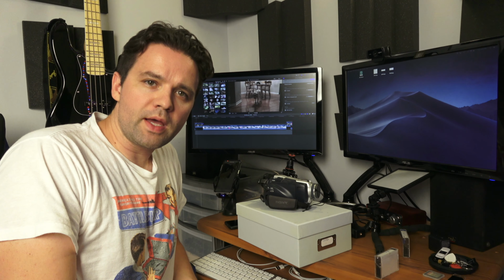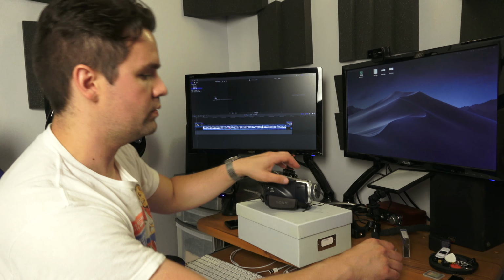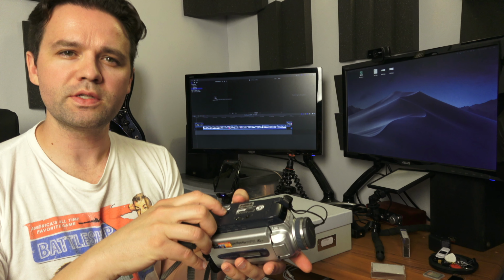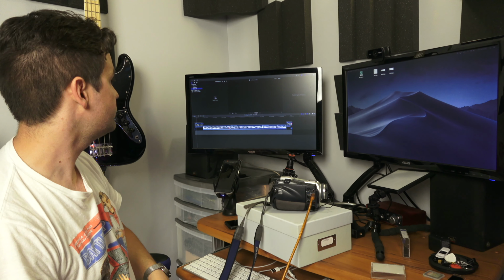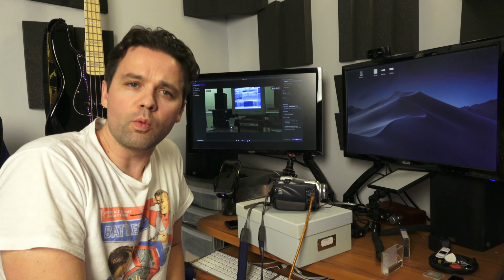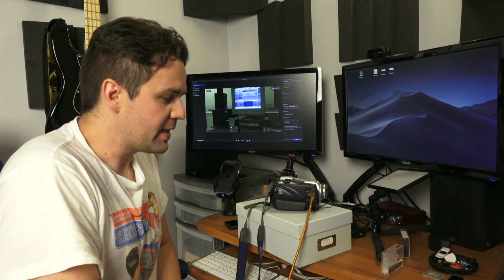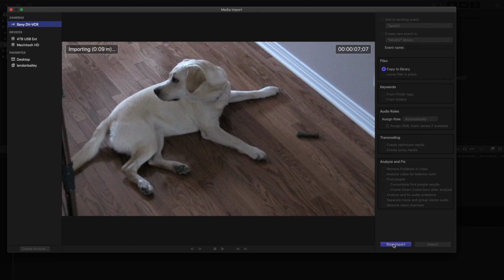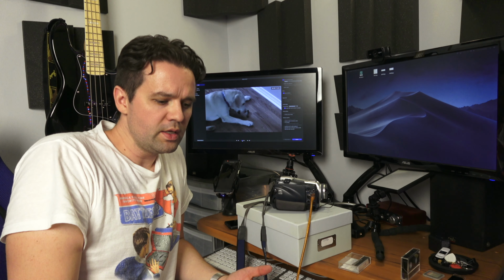Transfer YOUR MiniDV Tapes to a Thunderbolt 3 Apple MAC Computer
You've got a pile of old MiniDV tapes and you never imported them to your computer. And now in the days of Thunderbolt 3 you feel like you'll never recover those tapes to your computer. In this video I'll show you how to transfer MiniDV tapes from a firewire camcorder to thunderbolt 3 devices.
I am importing MiniDV tapes from a Sony TRV18 to a MAC Mini 2018.

All the items used in the video:
Firewire Cable:

elago FireWire 400 to 800 Adapter

Timestamps:
0:00 - What I'm going to show you
0:10 - What is miniDV?
1:15 - What you will need - all the cables
2:15 - Showing the transfer process

Gear Used in this video:
Camera: Sony AX53
Microphone: Shure VP83